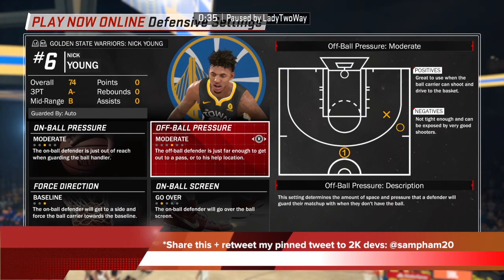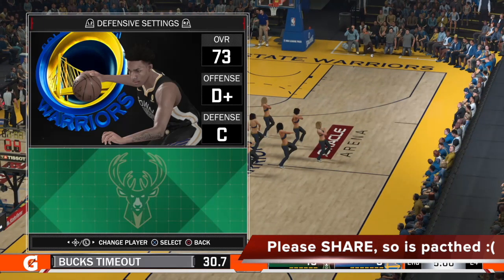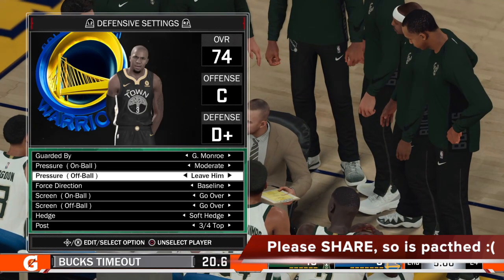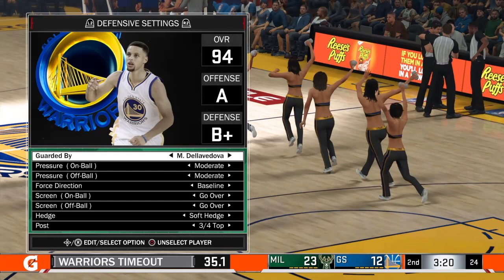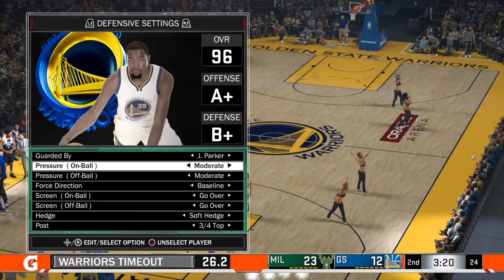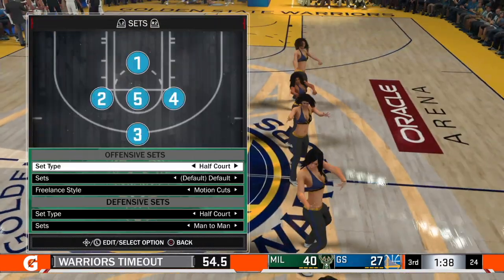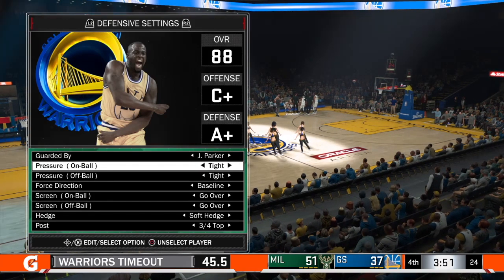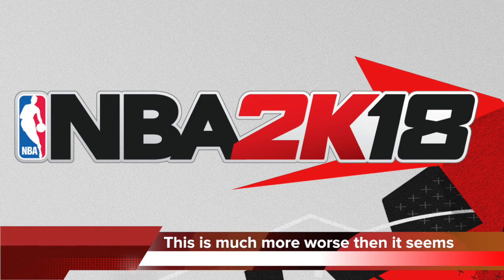NBA 2K18 Defensive Settings Tutorial Online GLITCH: How to defend 2K18 Online. 2K18 Defense #17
2K18 Defensive Settings Tutorial Online. Best 2K18 defense online. Best 2k18 online defensive settings. How to defend online 2K18 defense tutorial